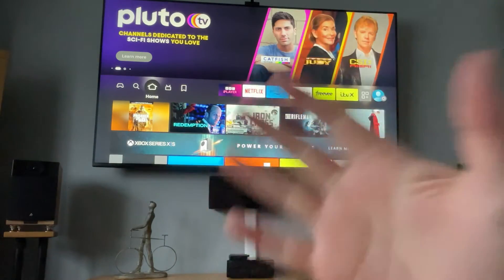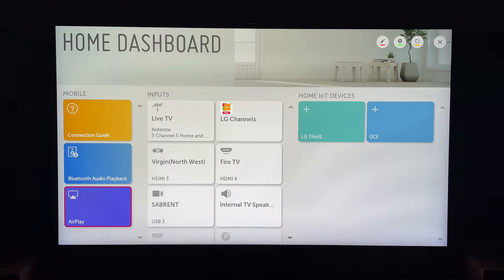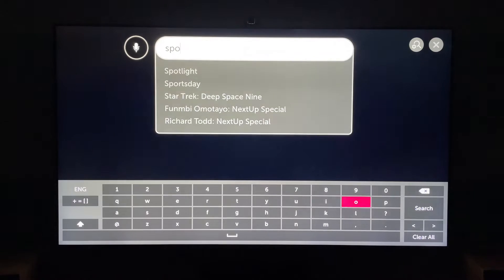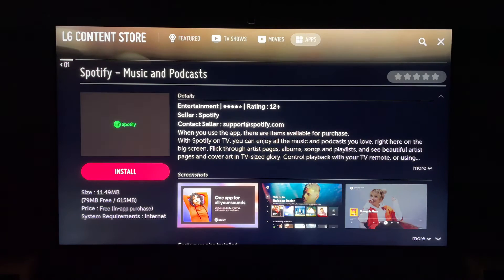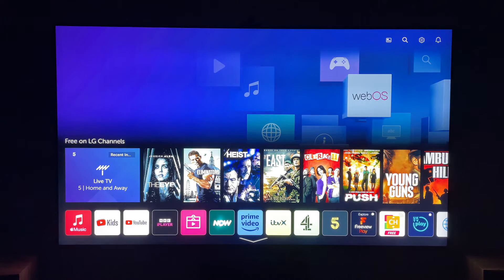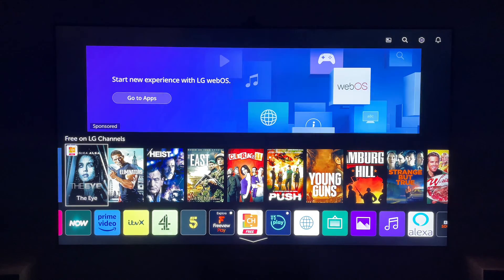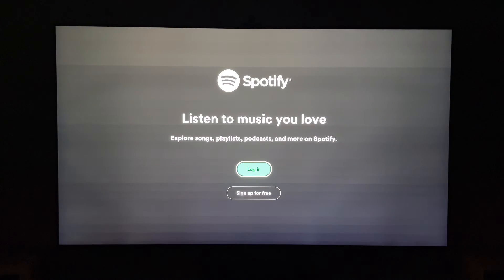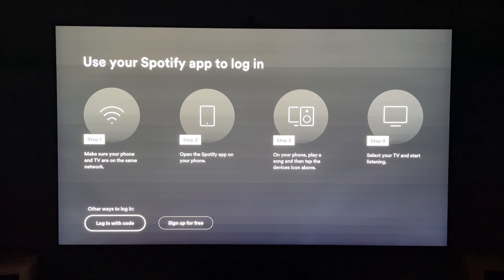How To Install Spotify On LG Smart TV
In todays video we are going to learn How To Install Spotify On LG Smart TV.